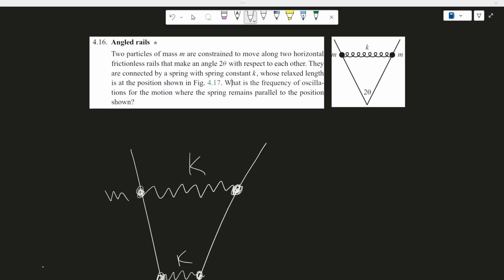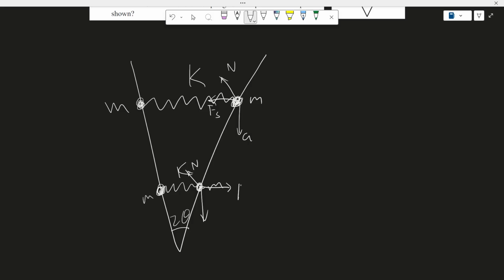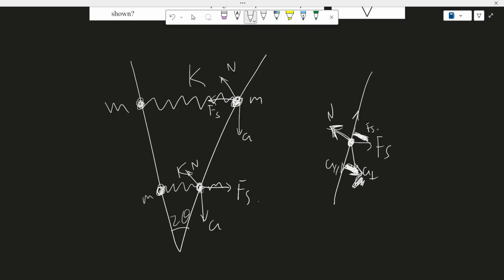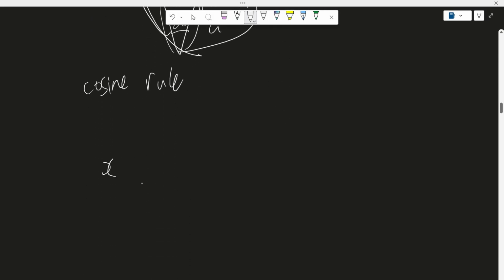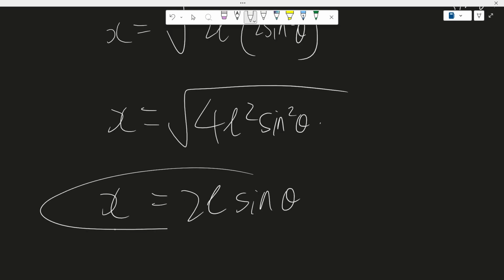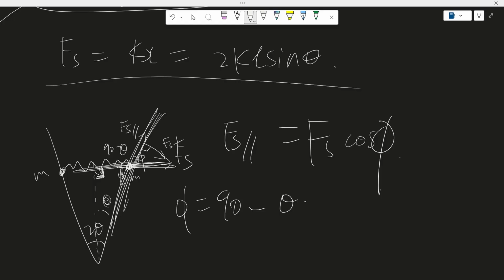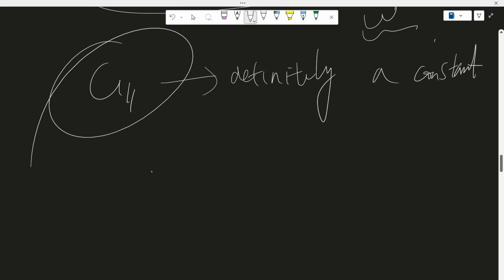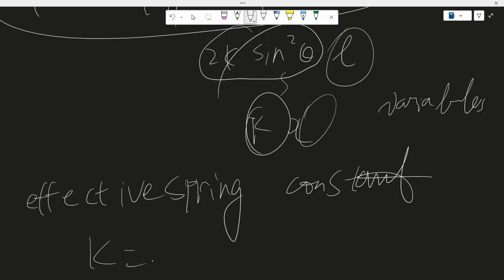Exercise 4.16 – Angled rails – Introduction to Classical Mechanics (Morin)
Happy New Year 2026! While studying classical mechanics, I noticed a lack of clear and easy-to-understand solutions. So I decided to start recording videos where I talk about the solutions in detail.There are still many areas for improvement. However, as I upload more videos in the future, I will improve.